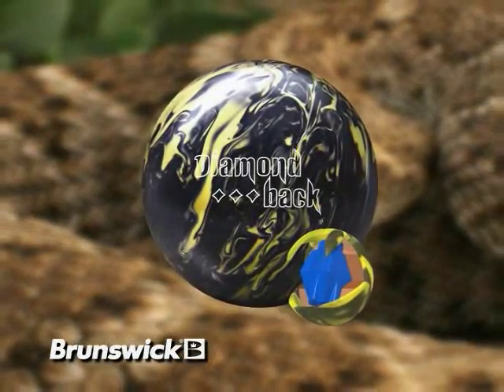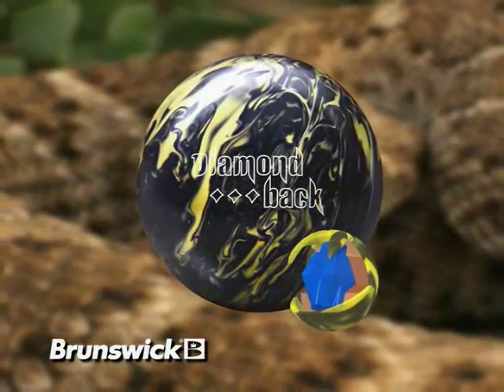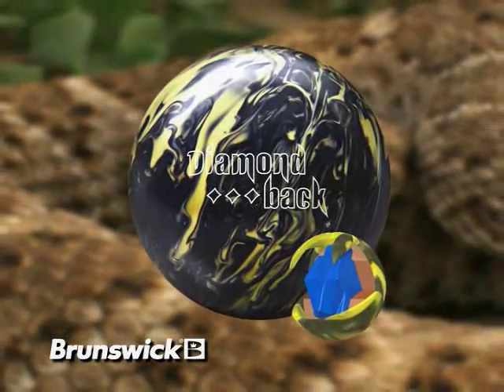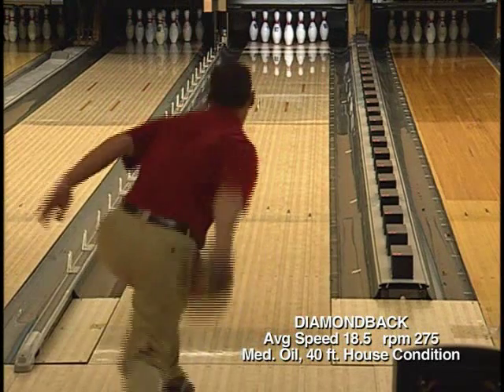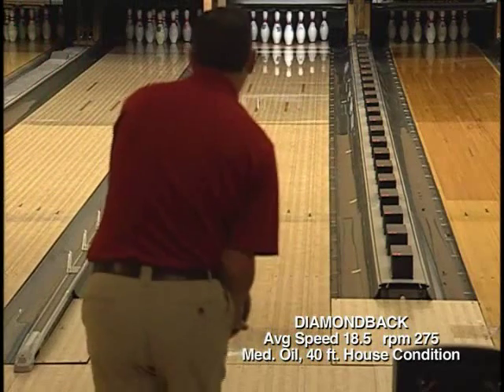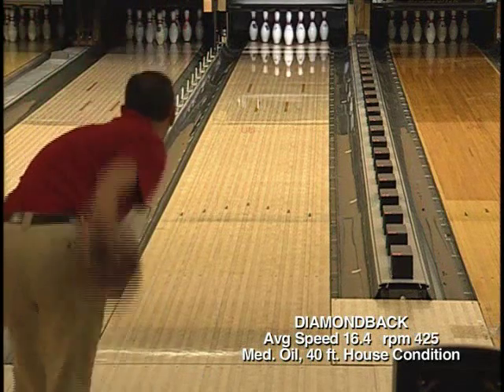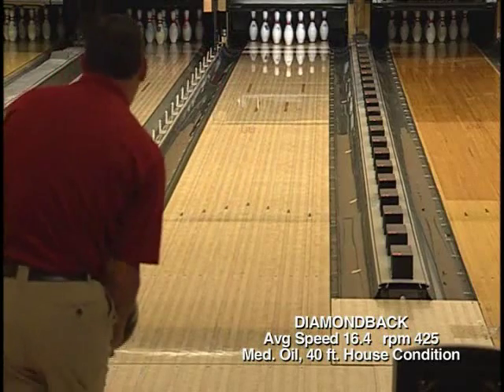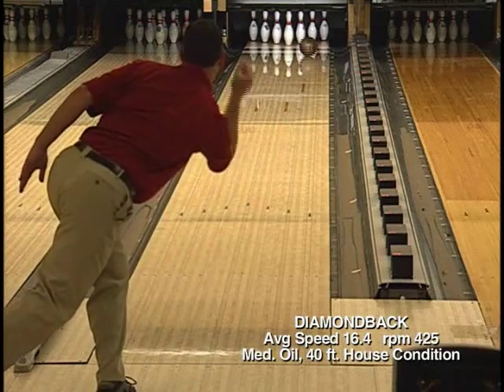Brunswick Diamondback Bowling Ball Reaction Video from Bowlerstore.com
The Diamondback is the first ball with Activator Solid coverstock available at the Advanced Performance price point. The original Activator coverstock used on the Diamondback is a proven formula that provides strong downlane recovery, longevity of ball reaction, and unprecedented durability with superior resistance to cracking. The Diamondback uses the proven Brunswick multi-sided Rocket™ core system, providing a low RG core that when combined with the original Activator coverstock produces a ball reaction that is unmatched at the Advanced Performance price point. Clean through the front with an aggressive move at the breakpoint, the Diamondback gives amazing bang for the buck. There isnt another ball in this class thats even close. With its 2,000 Siaair Micro Pad finish, the Diamondback will provide good length with a strong continuous backend reaction that matches up on medium to oily lane conditions for a wide range of bowling styles.